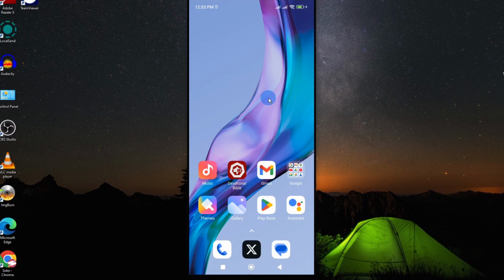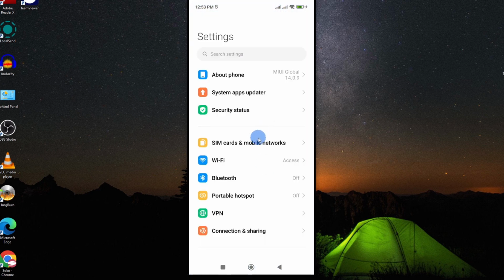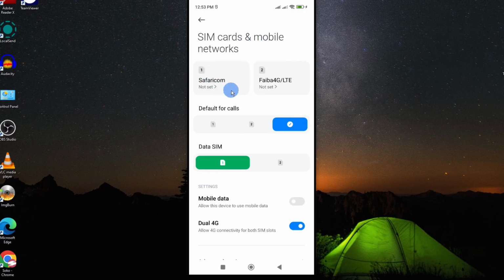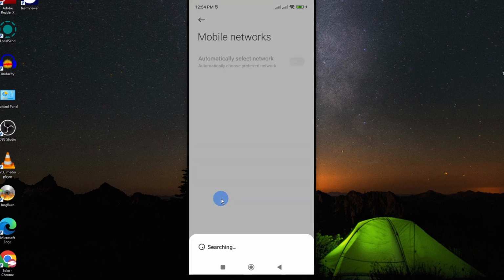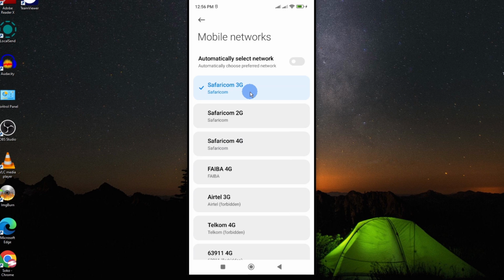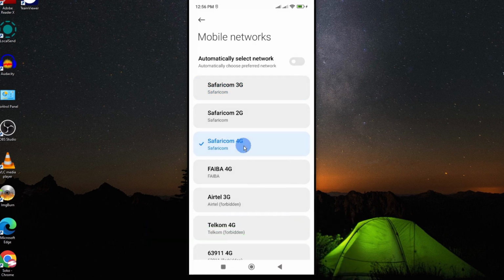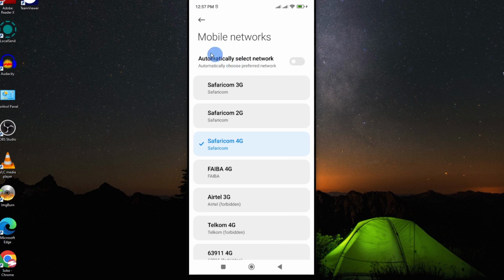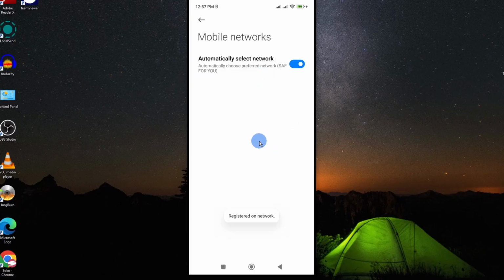How To Switch To 4G Network On Android Smartphone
Is your phone stuck on a slow network? Switching to 4G can boost your internet speed for faster browsing, streaming, and downloads. In this step-by-step tutorial, I’ll show you how to change your network settings and ensure your Android smartphone is using 4G for the best performance.

📋 What You’ll Learn:
✅ How to check if your phone supports 4G
✅ How to switch from 3G or 2G to 4G in settings
✅ How to ensure your SIM card and carrier support 4G
✅ Troubleshooting tips if 4G isn’t working

💡 Why Use 4G?
4G offers faster speeds, better connectivity, and smoother internet usage compared to older networks like 3G or 2G.

🎥 Watch now and speed up your mobile internet! 👇